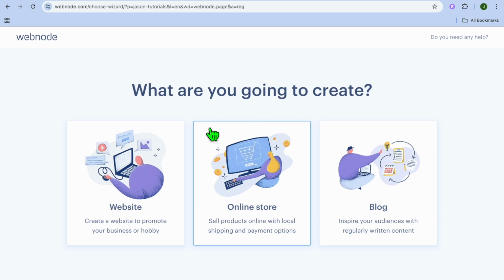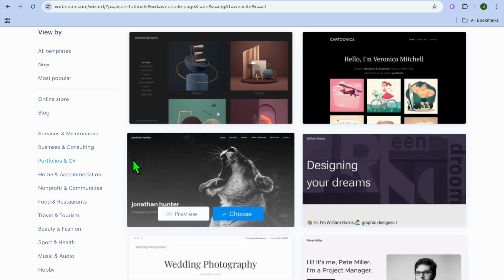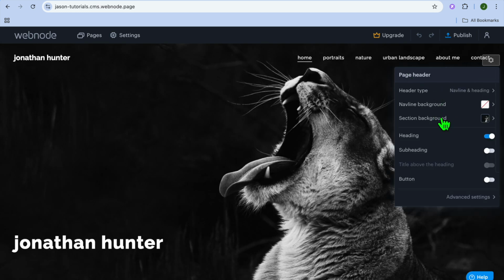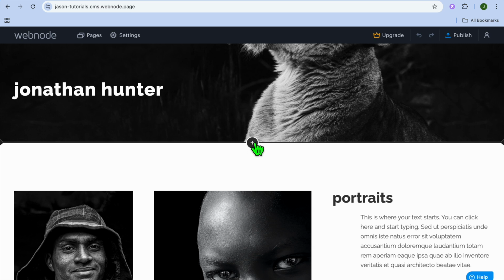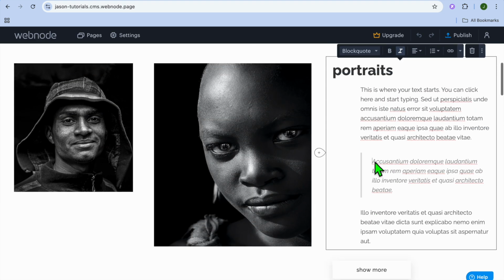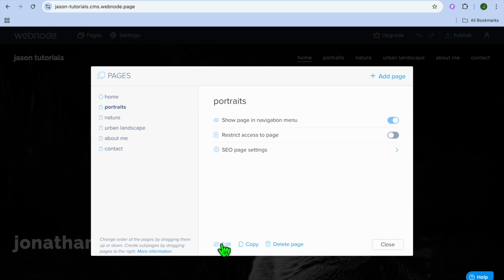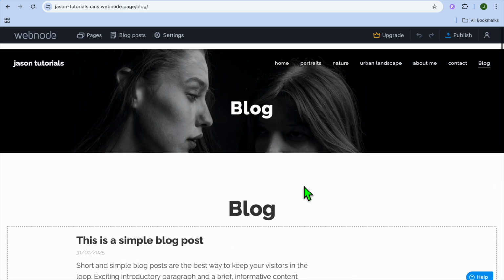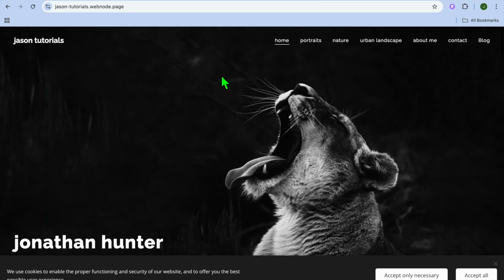WEBNODE WEBSITE BUILDER TUTORIAL